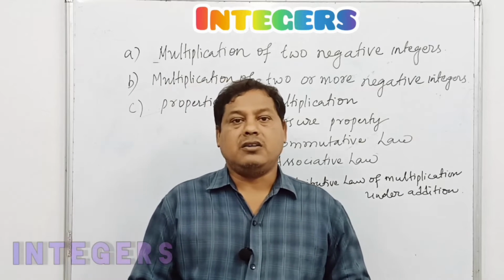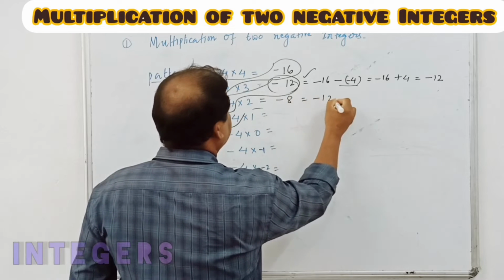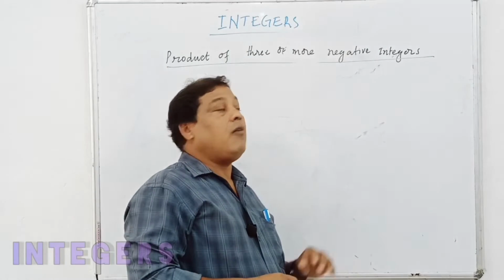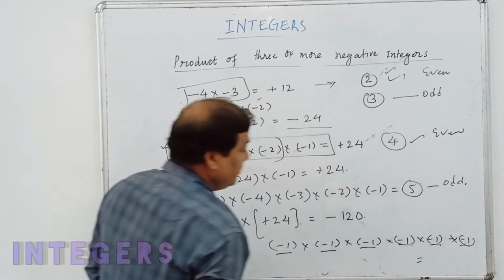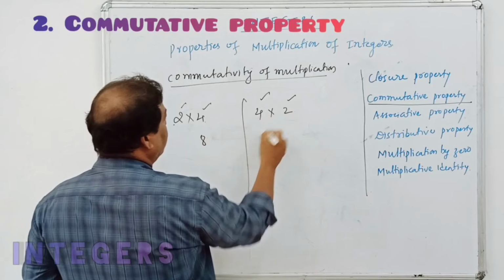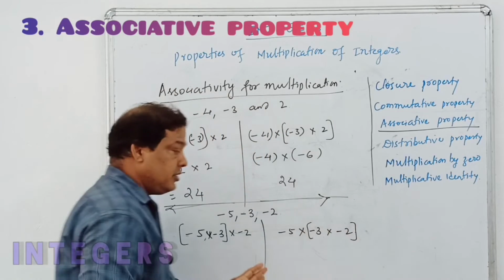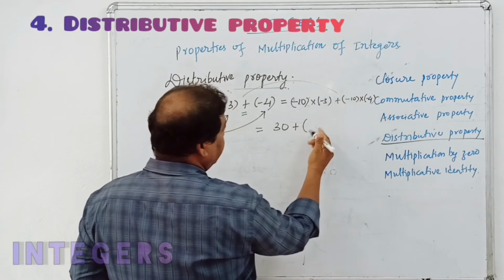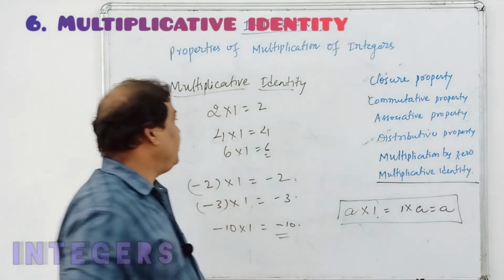Class 7 Maths- Integers (Part-4) ( Chapter- 01)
U Ravi Kumar